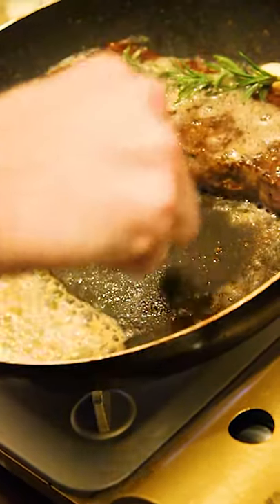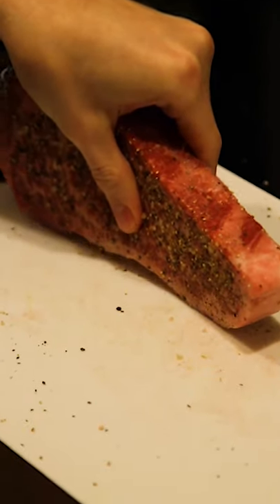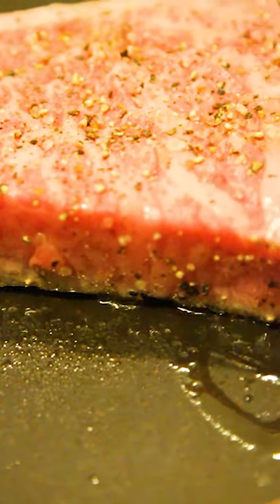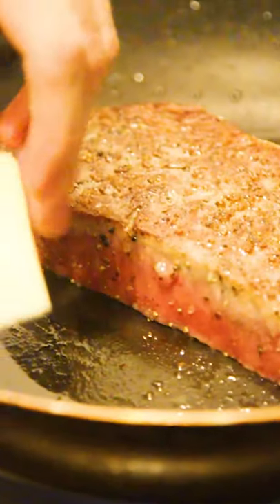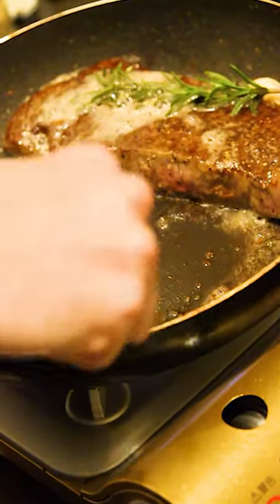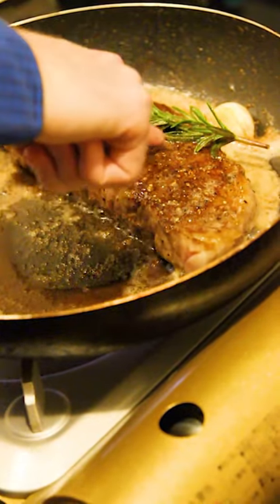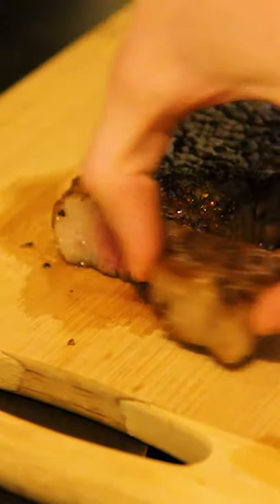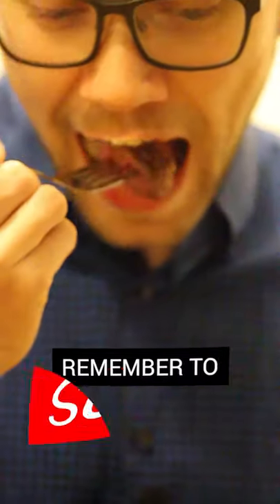Making A Big Japanese Wagyu Steak In 1 min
Today I'll be showing you how to make a Japanese wagyu steak only using a simple frying pan, butter, and lots of love.

The ingredients used, for steak, in the video:

1 large Japanese wagyu steak
2 Cloves of garlic
2 tbsp butter
Rosemary

Also if you want to see me drawing in a specific style or using a certain kanji!